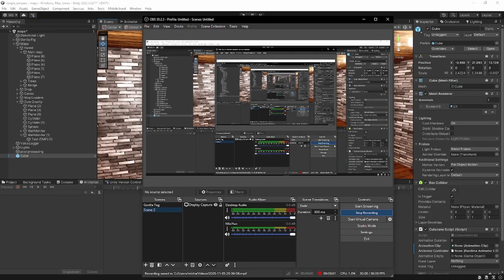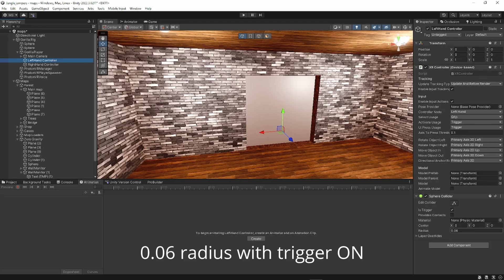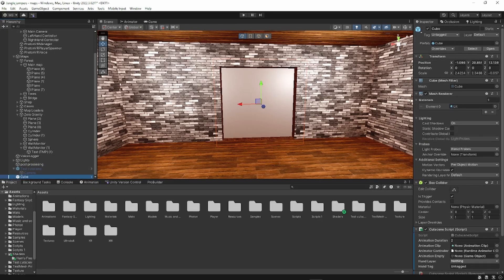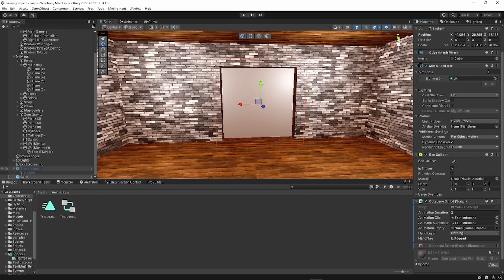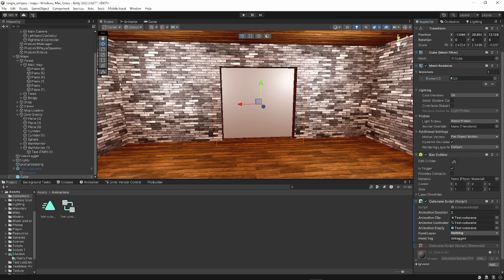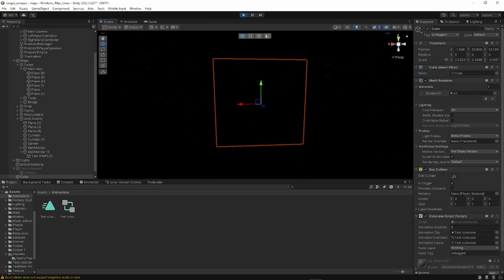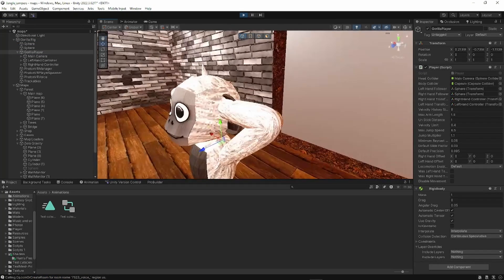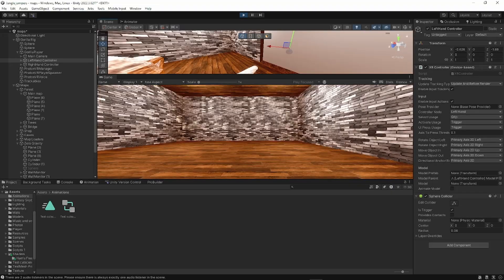How to add Cutscenes to your Gorilla tag fan game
If you use this script please give credits
and sorry for bad quality